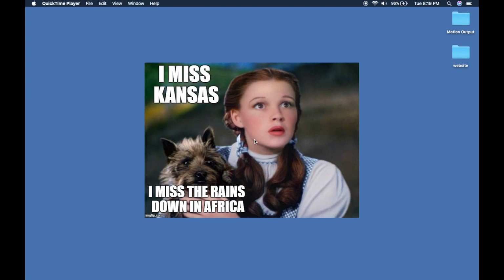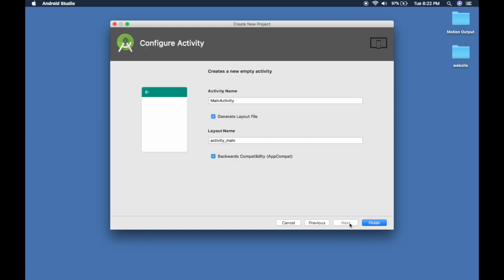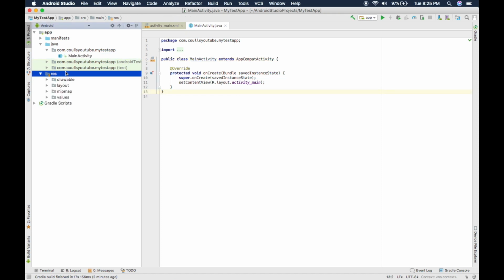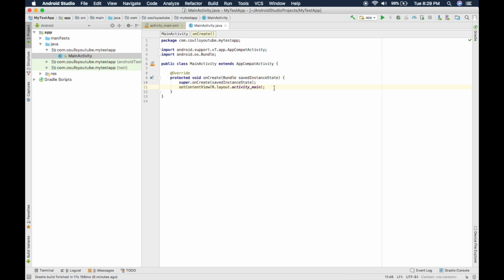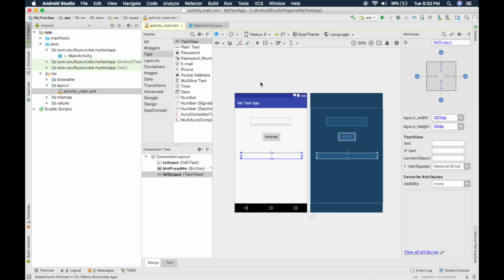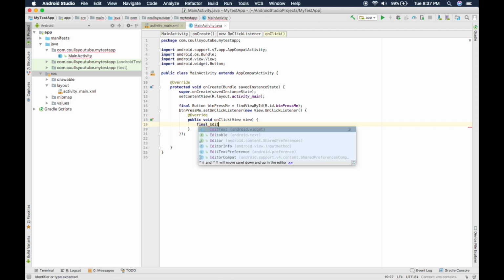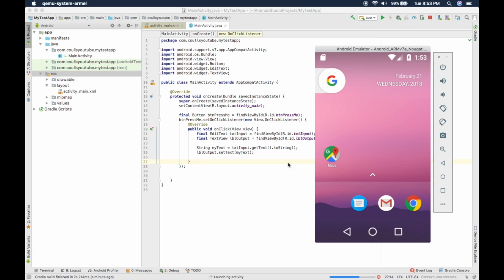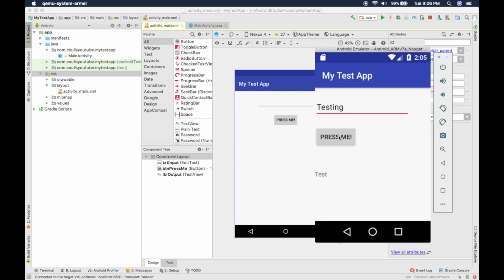How Android apps are made...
VLOG 151 - This is part 2 of the series where we build the same app on multiple platforms. This time, we build an Android app.